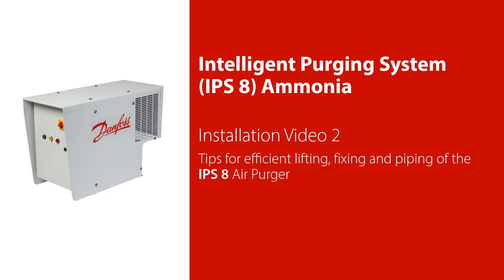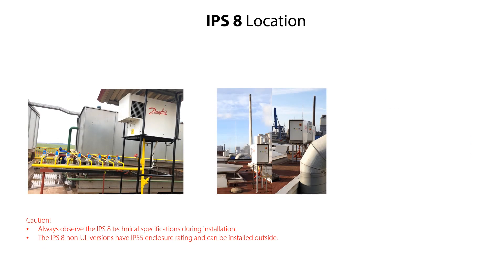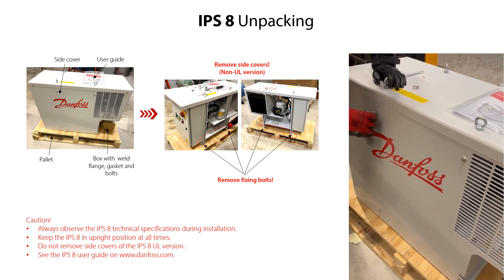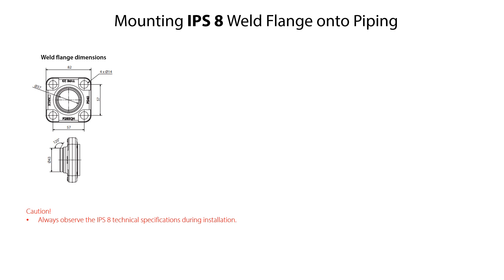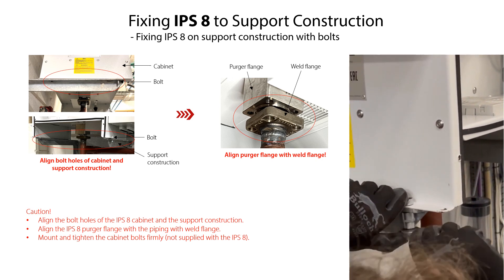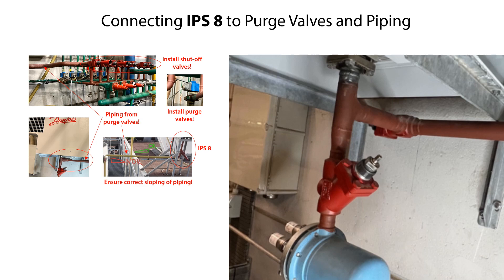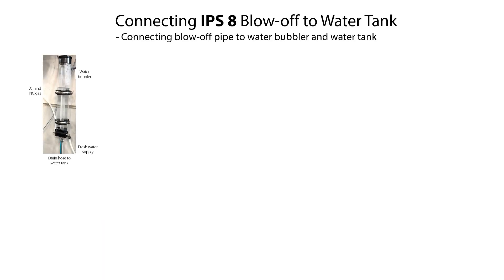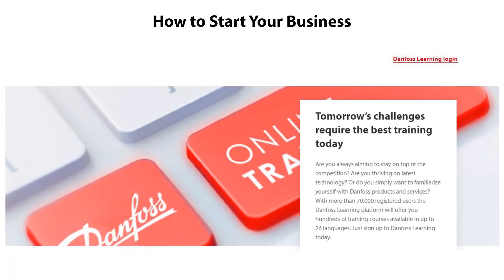IPS 8 air purger installation | Lifting, fixing and piping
Join us as we guide you through the installation of the IPS 8 air purger, an automatic, self-contained operating unit that helps remove non-condensable gases in a safe and energy efficient way, in ammonia refrigeration systems.

In this video, our Senior Product Training Manager Tom Jensen shows you how to correctly lift, fix and connect the IPS 8 Intelligent Purging System to piping, ensuring that your system operates efficiently. From mounting the weld flanges onto piping to connecting the the purger to solenoid valves and the water tank, you will learn the ins and outs of installing the IPS 8 air purger.

For more detailed information and guidelines, refer to the IPS 8 user guide available on our

00:00:09 IPS 8 installation videos
00:00:44 Learning objectives
00:01:16 IPS 8 Main technical specifications
00:02:15 IPS 8 Location
00:03:28 IPS 8 Unpacking
00:05:13 IPS 8 Lifting procedure
00:06:53 Mounting IPS 8 Weld flange onto piping
00:07:55 Fixing IPS 8 to Support construction
00:10:25 Connecting IPS 8 Weld flange with purger flange
00:11:10 Connecting IPS 8 to Purge valves and piping
00:12:05 Connecting IPS 8 Blow-off to water tank
00:15:33 Lessons learned